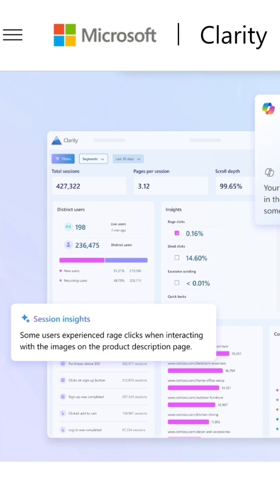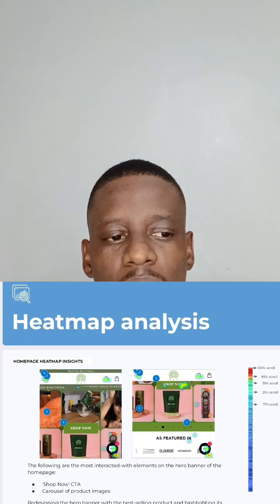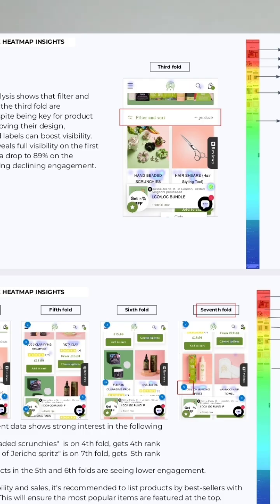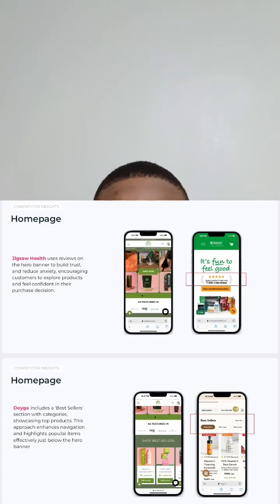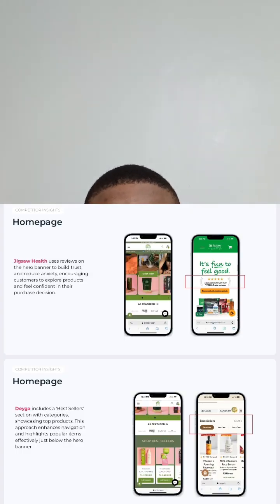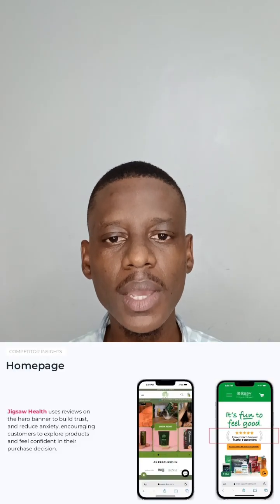How CRO Specialists Increase Ecommerce Revenue (Proven Strategies)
Most e-commerce brands focus on traffic, but real growth comes from conversions.

In this video, I break down how CRO Specialists increase revenue using:

✅ Website audits (Microsoft Clarity, Hotjar)
✅ Customer feedback (Zigpoll)
✅ Product and checkout optimization
✅ Technical fixes for broken or dead links

Plus, how CRO insights shape better products, improve customer experiences, and uncover user pain points that inform future product development and inventory expansion.

Have you tested any of these strategies? I’d love to know what made the biggest impact on your store, share in the comments. 👇